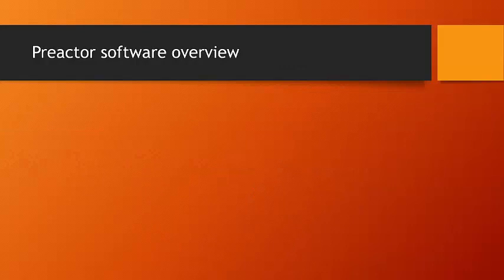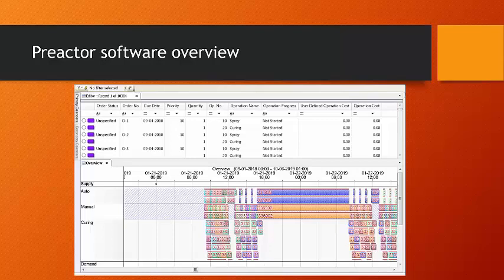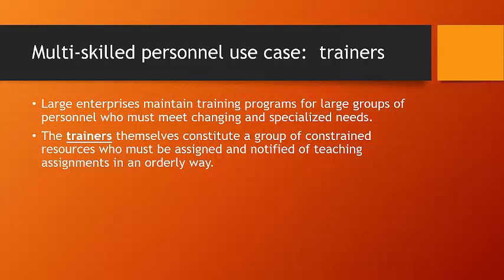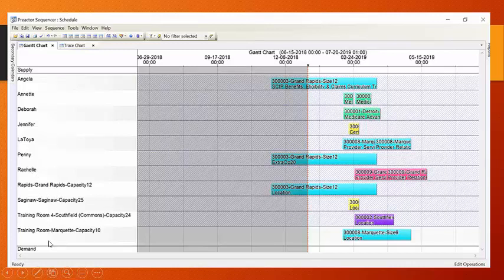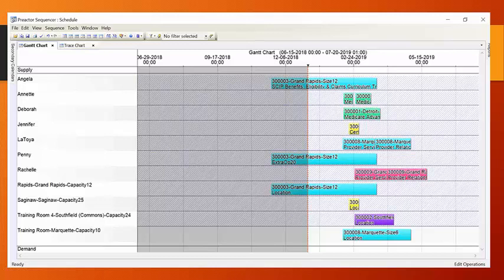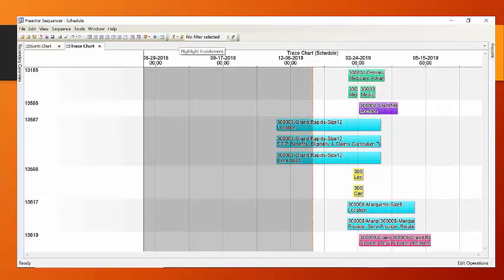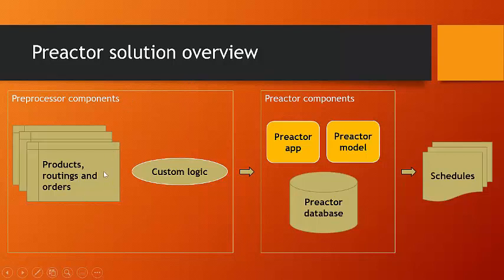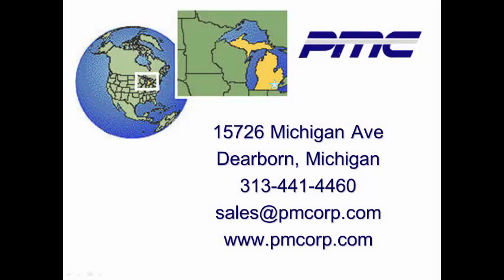Optimize Production Scheduling of Multi-Skilled Personnel and Their Specialized Tasks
Big organizations have big training needs.  In order to ramp up large groups of new personnel, and to keep them current with ongoing changes in regulations, technologies and business processes, employee education never stops.  If you are responsible for bringing together all the resources that your enterprise’s training classes require – the course materials, the rooms, the trainers and more – you know that detailed planning is crucial.  Opcenter APS (Preactor) Scheduling software brings a powerful scheduling engine together with a flexible user interface in order to help you keep your organization’s training processes rolling smoothly and successfully.

Current trends in manufacturing call for companies to reduce costs by lowering inventory levels while retaining the capability to satisfy customer demand despite compressed lead times. PMC’s expert consultants deploy Siemens Opcenter APS (Preactor) Advanced Scheduling the best-in-class solution for constraint-based production planning and shop floor scheduling.

Siemens Opcenter APS (Preactor) improves the synchronization of both internal and external processes, and it provides greater visibility to increase utilization and on-time delivery while reducing inventory levels and waste. Its mathematical engine enables manufacturers and service providers to quickly analyze and calculate achievable production schedules while considering multiple constraints and business rules. Planners can generate and evaluate what-if scenarios to achieve the best results. Software features include:

Assembly Process Visualization
Multi-Constraint Scheduling
Advanced Material Handling
Advanced Schedule Optimization
Schedule Comparison Tables
Multiple Report Formats

Serving a range of markets
Opcenter APS (Preactor) enables manufacturers to shorten lead times while meeting customer demands in many industries:

Automotive and Aerospace
Chemicals and Pharmaceuticals
Food and Beverages
Health Insurance
Medical Devices
Metals and Metal Fabrication
Paper, Publishing and Printing
Rubber, Plastics and Textiles

Flexible integration
Opcenter APS (Preactor) becomes a powerful addition to the Production Controller’s toolkit as it integrates with:

ERP Systems
Manufacturing Execution Systems
Data Collection Systems
Demand Planning Systems
OEE Applications

Meshing Production Scheduling & PMC's Manufacturing Productivity Solutions Provides Optimization At All Levels Of Production For Your Facility

PMC Case Study "Equipment Manufacturer Implements Labor Standards & Lean Initiatives"

PMC specializes in modeling and analysis in all aspects of factory design and optimization from 3D design and visualization to material flow analysis, to material handling system design, to plant simulation. With such a vast spectrum of services, PMC can provide expertise on both the fronts of scaling up the production to meet increased demand as well as improving efficiency. Whether you need assessment, consulting, program management, software, or training, PMC provides a comprehensive set of services to help your success with factory design and optimization.

Following are some of the benefits of using PMC’s way in providing solutions for better productivity
Reduced non-value-added time in facility design
Flexibility in designing and analyzing multiple scenarios
Reduced risk prior to equipment installation or commissioning
Minimized indirect labor
Competitive differentiation for systems integrators and AEC firms
Assistance in all phases of improvement i.e. planning, installation, commissioning and control

PMC’s Manufacturing Layout Consulting Services Include
3D Design and Engineering
BIM (Building Information Modeling)
2D-to-3D Conversion Services
Factory Flow Analysis & Optimization
CAD Data Translation
Laser Scanning
Drafting and Detailing Services
Factory Simulation
Manufacturing Lean and Six Sigma
Time Study & Work Measurement
Ergonomics
Factory Scheduling

Material Flow Case Study "Material Flow Analysis of Fleet Size for Delivery of Materials"